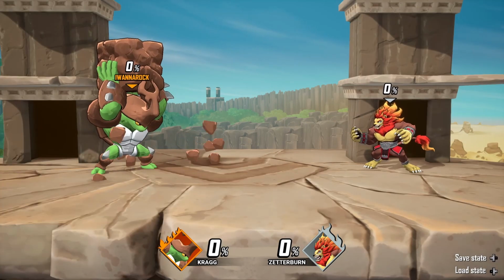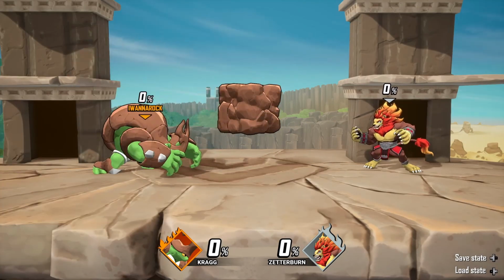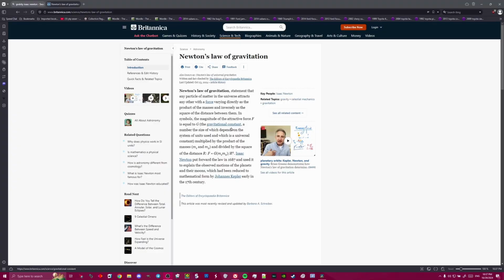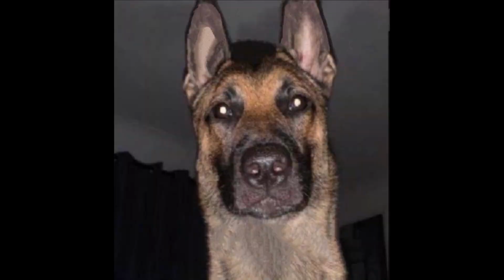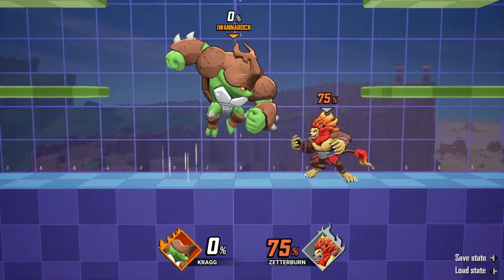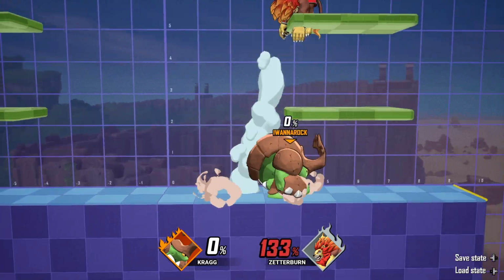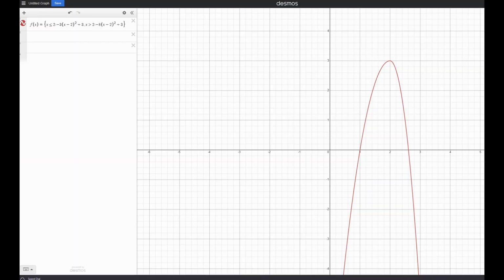Kraggratics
Made this for my College Algebra class for my midterm project on exploring quadratics. Yes this is rushed but I'm mostly happy with how this turned out despite being unpolished.